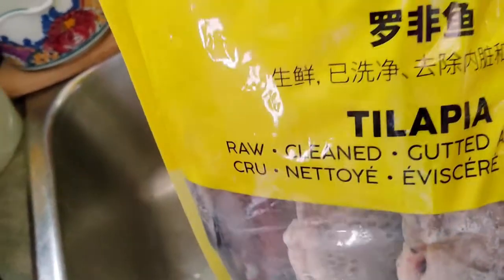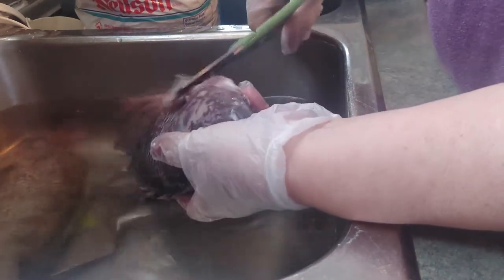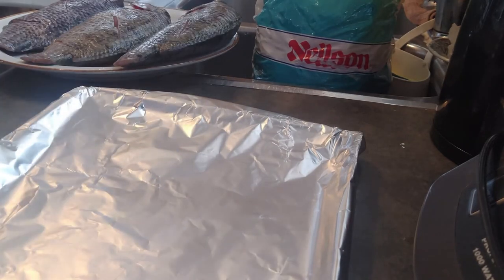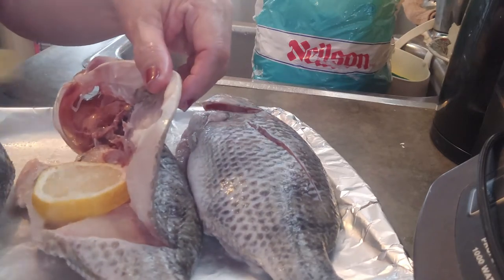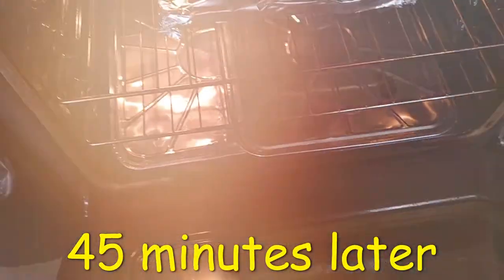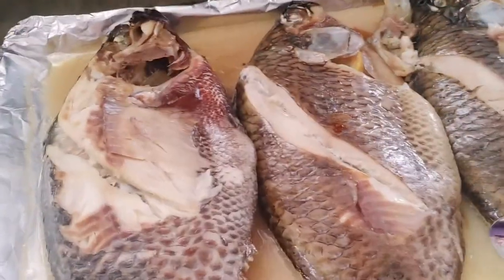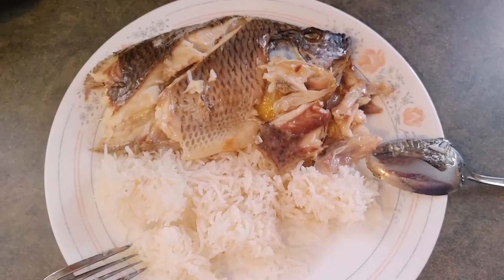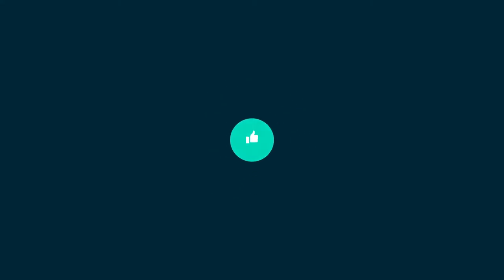How to Oven Baked Tilapia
Vilmas Simple Oven Baked Tilapia💞